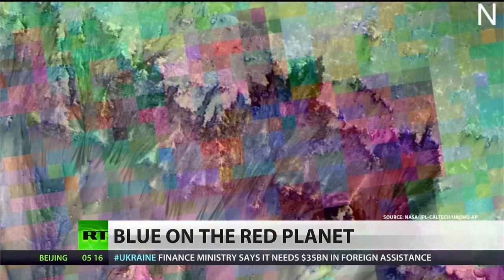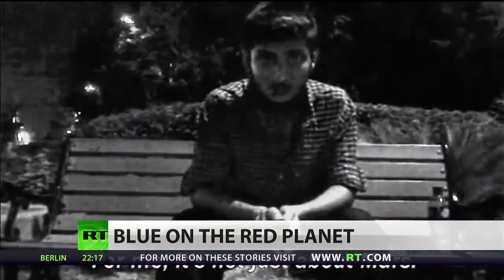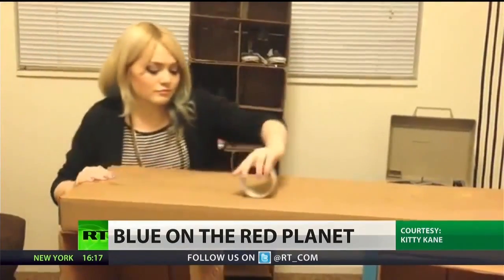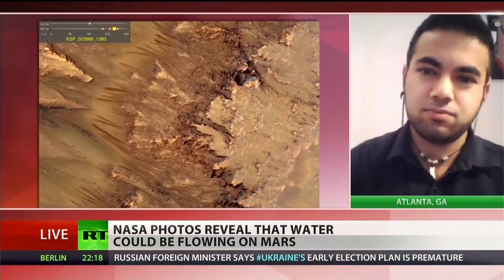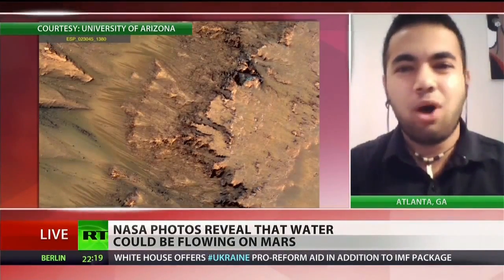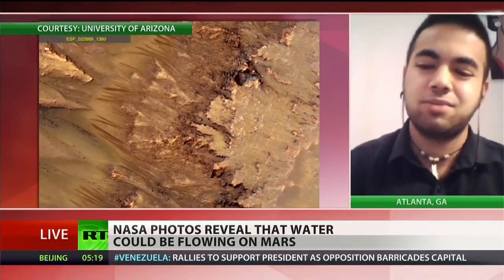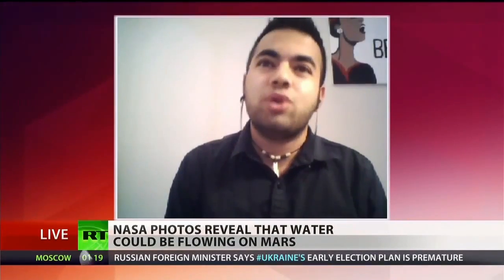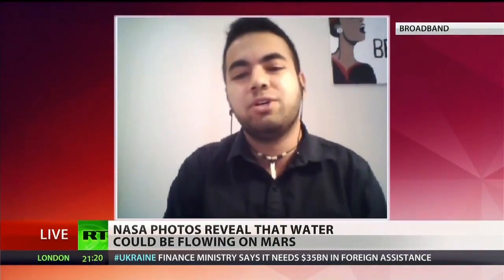NASA Mars Orbiters See Clues to Possible Water Flows. Could WATER on MARS lead to Colonization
NASA spacecraft orbiting Mars have returned clues for understanding seasonal features that are the strongest indication of possible liquid water that may exist today on the Red Planet.

The features are dark, finger-like markings that advance down some Martian slopes when temperatures rise. The new clues include corresponding seasonal changes in iron minerals on the same slopes and a survey of ground temperatures and other traits at active sites. These support a suggestion that brines with an iron-mineral antifreeze, such as ferric sulfate, may flow seasonally, though there are still other possible explanations.

Researchers call these dark flows "recurring slope lineae." As a result, RSL has become one of the hottest acronyms at meetings of Mars scientists.

"We still don't have a smoking gun for existence of water in RSL, although we're not sure how this process would take place without water," said Lujendra Ojha, a graduate student at the Georgia Institute of Technology, Atlanta, and lead author of two new reports about these flows. He originally discovered them while an undergraduate at the University of Arizona, Tucson, three years ago, in images from the High Resolution Imaging Science Experiment (HiRISE) camera on NASA's Mars Reconnaissance Orbiter.

Ojha and Georgia Tech assistant professor James Wray more recently looked at 13 confirmed RSL sites using images from the same orbiter's Compact Reconnaissance Imaging Spectrometer for Mars (CRISM) instrument. They searched for minerals that RSL might leave in their wake as a way of understanding the nature of these features: water-related or not?
They didn't find any spectral signature tied to water or salts. But they did find distinct and consistent spectral signatures of ferric and ferrous minerals at most of the sites. These iron-bearing minerals were more abundant or featured distinct grain sizes in RSL-related materials as compared to non-RSL slopes. These results are in a paper published in the journal Geophysical Research Letters.

Ojha said, "Just like the RSL themselves, the strength of the spectral signatures varies according to the seasons. They're stronger when it's warmer and less significant when it's colder."

One possible explanation for these changes is a sorting of grain sizes, such as removal of fine dust from the surface, which could result from either a wet process or dry one. Two other possible explanations are an increase in the more-oxidized (ferric) component of the minerals, or an overall darkening due to moisture. Either of these would point to water, even though no water was directly detected. The spectral observations might miss the presence of water, because the dark flows are much narrower than the area of ground sampled with each CRISM reading. Also, the orbital observations have been made only in afternoons and could miss morning moisture.
The leading hypothesis for these features is the flow of near-surface water, kept liquid by salts depressing the freezing point of pure water. "The flow of water, even briny water, anywhere on Mars today would be a major discovery, impacting our understanding of present climate change on Mars and possibly indicating potential habitats for life near the surface on modern Mars," said Mars Reconnaissance Orbiter Project Scientist Richard Zurek, of NASA's Jet Propulsion Laboratory, Pasadena, Calif.
In related research, reported in a paper to be published by the journal Icarus next month, the Georgia Tech scientists and colleagues at the University of Arizona; U.S. Geological Survey, Flagstaff, Ariz.; and Polish Academy of Sciences, Warsaw, used the Mars Reconnaissance Orbiter and NASA's Mars Odyssey orbiter to look for patterns in where and when the dark seasonal flows exist on Mars. Their results indicate that many sites with slopes, latitudes and temperatures matching known RSL sites do not have any evident RSL.

They hunted for areas that were ideal locations for RSL formation: areas near the southern mid-latitudes on rocky cliffs. They found 200, but barely any of them had RSL. "Only 13 of the 200 locations had confirmed RSL," said Ojha. "The fact that RSL occur in a few sites and not others indicates additional unknown factors such as availability of water or salts may play a crucial role in RSL formation."

They compared new observations with images from previous years, revealing that RSL are much more abundant some years than others.

"NASA likes to 'follow the water' in exploring the Red Planet, so we'd like to know in advance when and where it will appear," Wray said. "RSL have rekindled our hope of accessing modern water, but forecasting wet conditions remains a challenge."